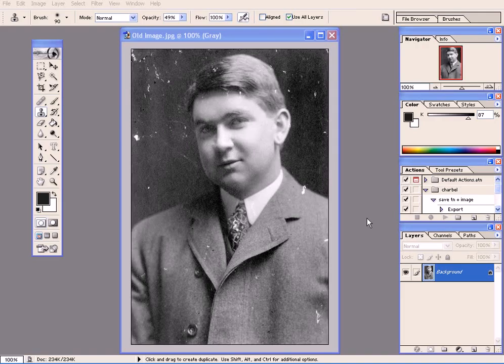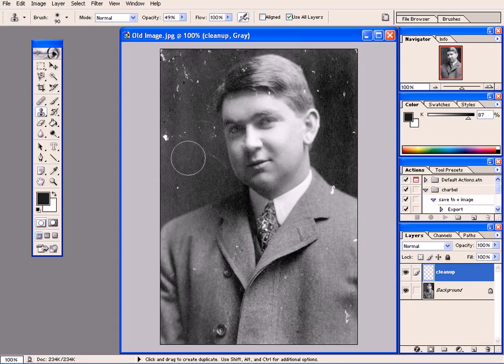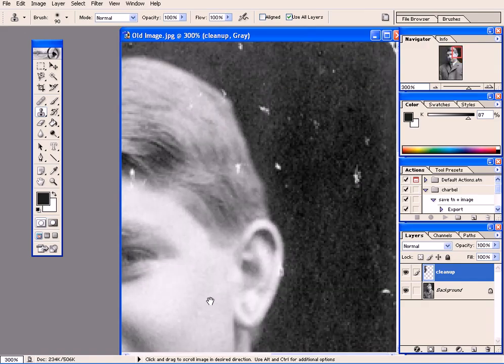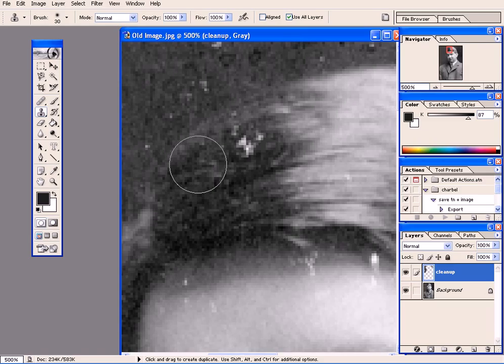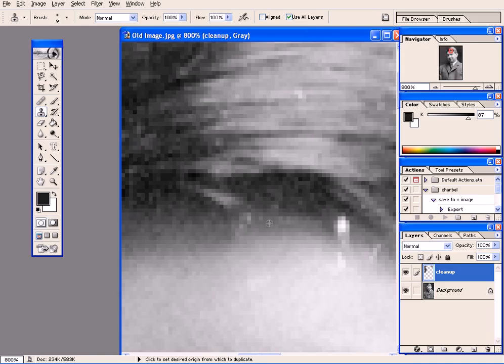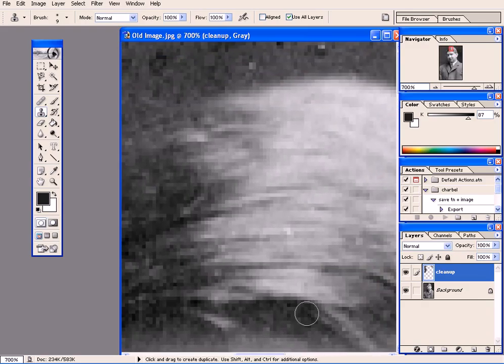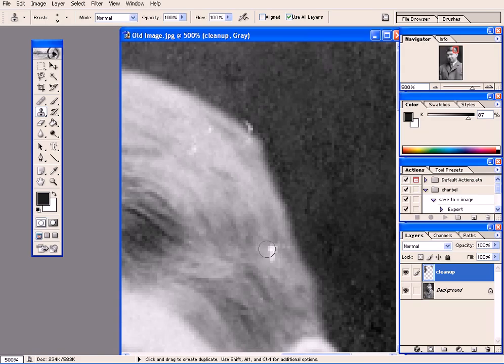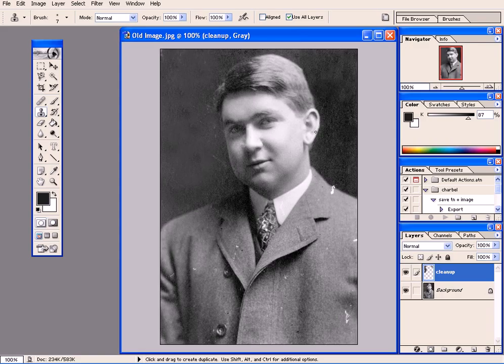Getting Started with Adobe Photoshop, Part 25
Clean up